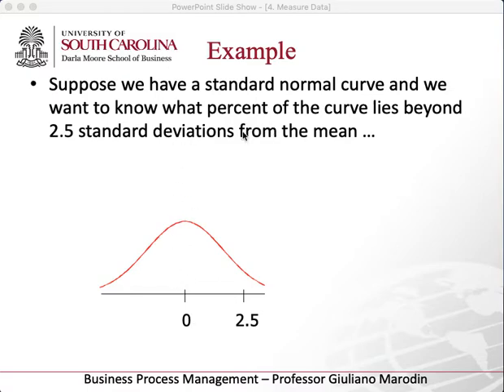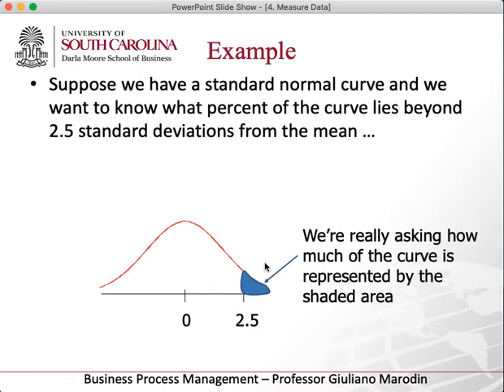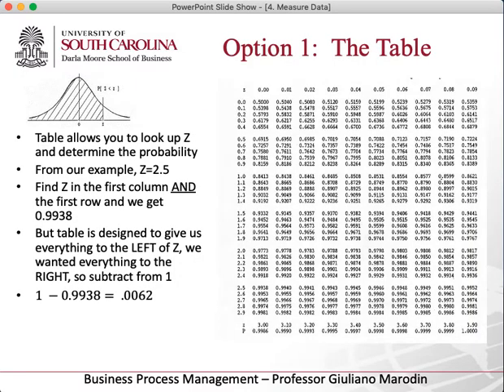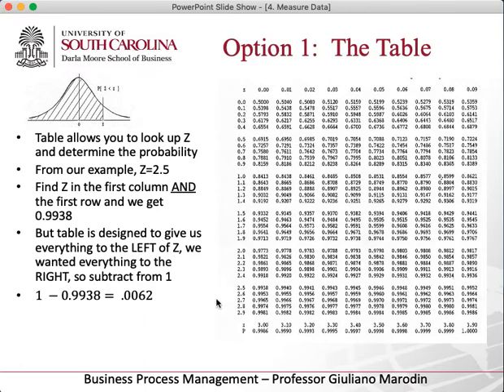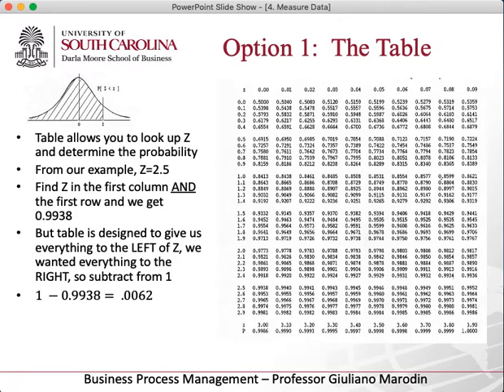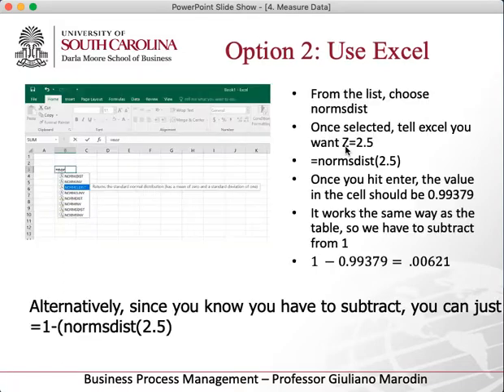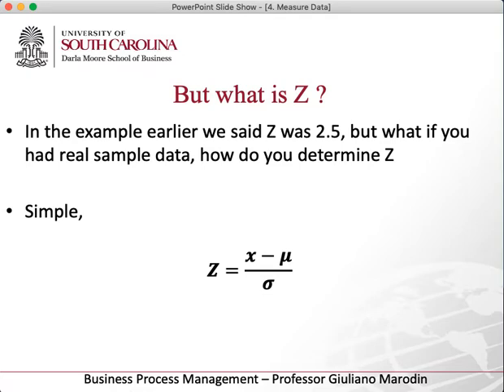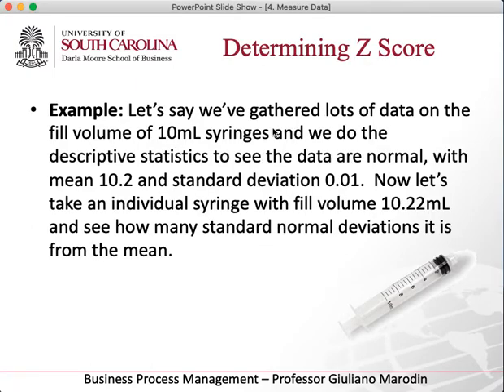4 Measure Output part 19 Using and determining Z score